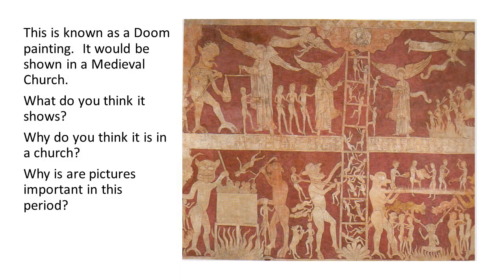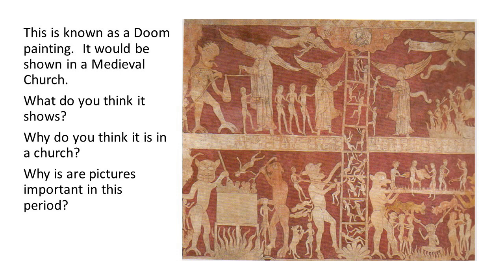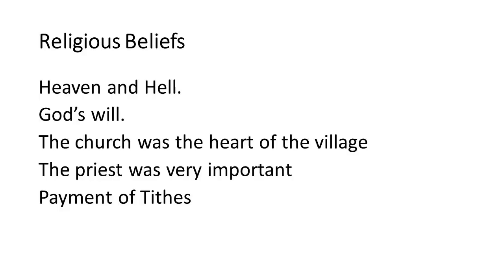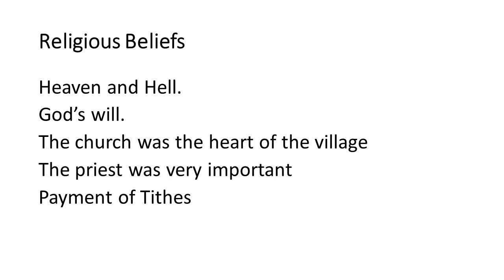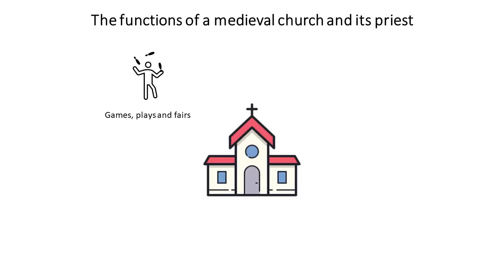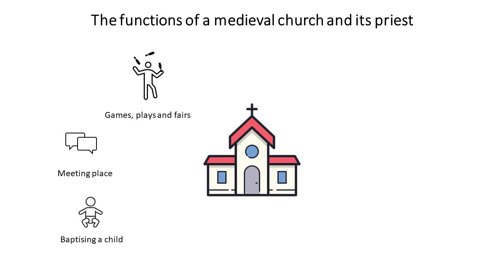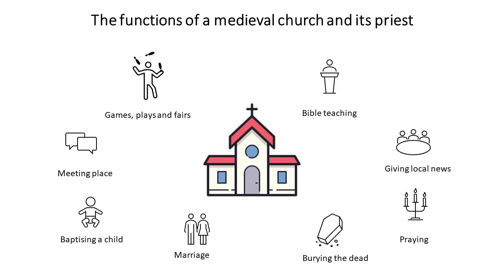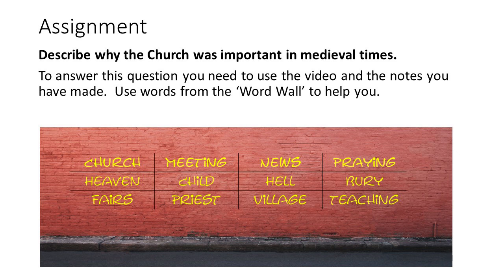Why was the Church and Religion important in Medieval England? KS3 Yr7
A short video covering some of the key roles of the church in medieval England.